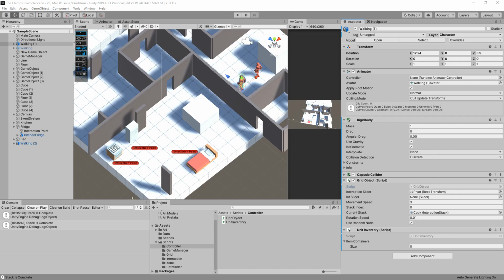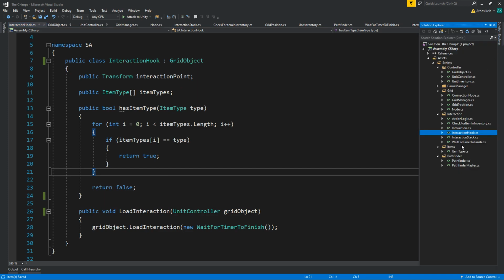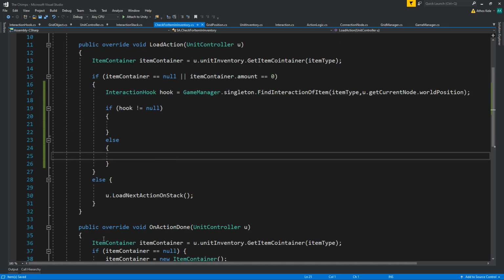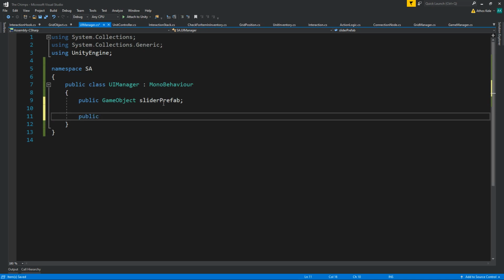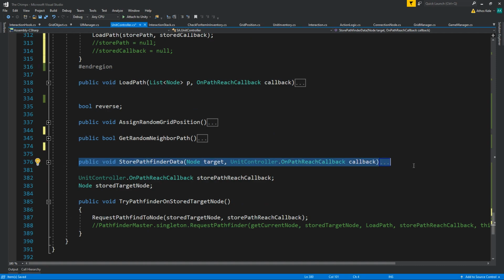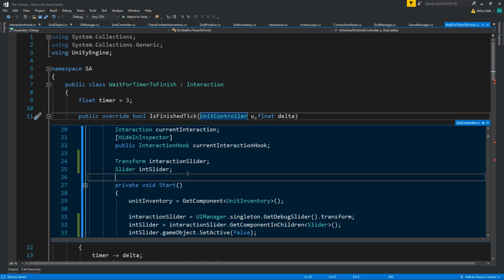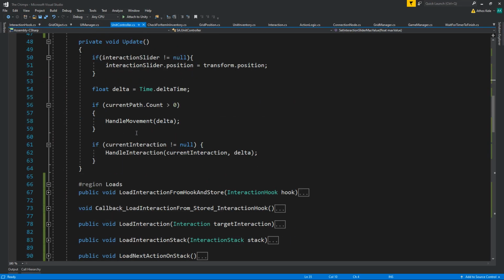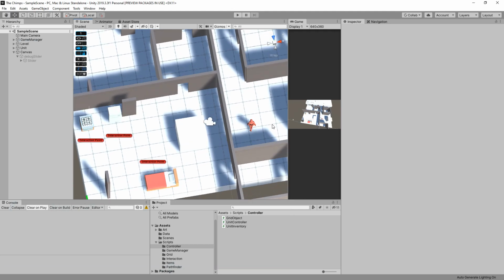The Chimps Part 11 Clean up #1 - Unity Tutorial (Advanced)